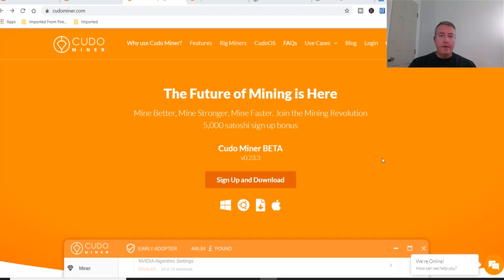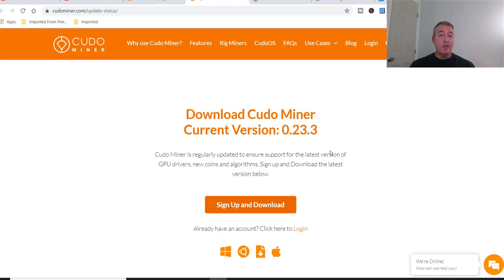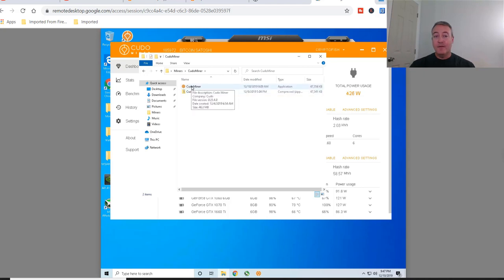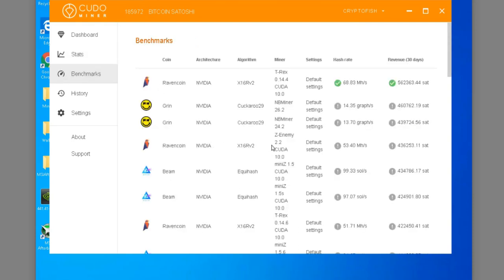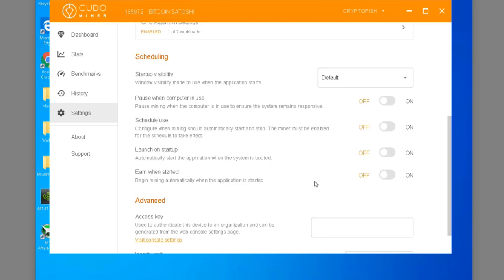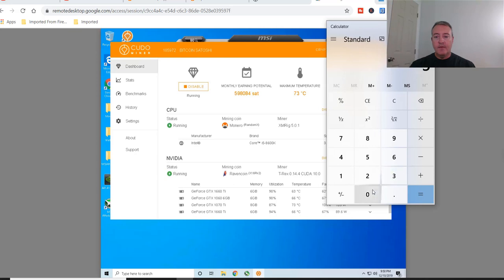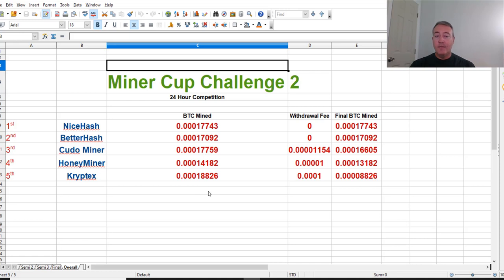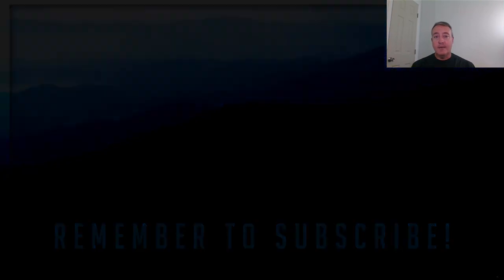Cudo Miner Setup - RandomX Algo Added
Has the RandomX addition to Cudo Miner help with the profits, let's see.  I'll show you how to setup Cudo Miner for max profits as well.

Cudo miner has it's most recent version out and as I usually do, I download and review.  Cudominer has added some nice features to their bitcoin mining software that only help it's appeal.  I go over the latest features to their free bitcoin miner and give you a behind the scenes look on my AMD mining rig.

Cudo Miner is one of the more popular profit switching pieces of bitcoin mining software for 2019.  They are regularly in the top of my Miner cup series where I test various profit switching miners to see which one is the best.  There is also a link below to sign up and download cudo miner and receive 5,000 free bitcoin satoshi's for just trying it out.